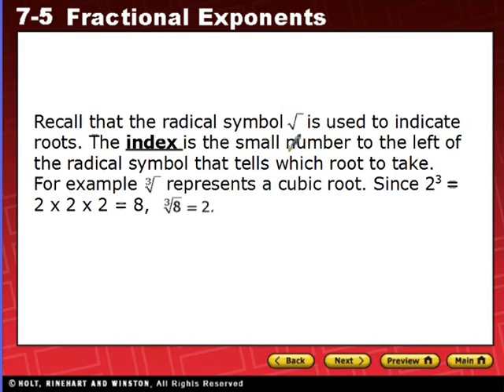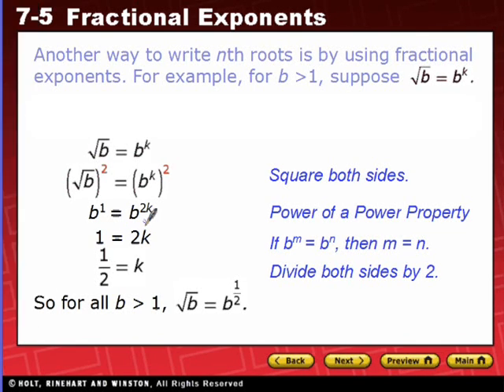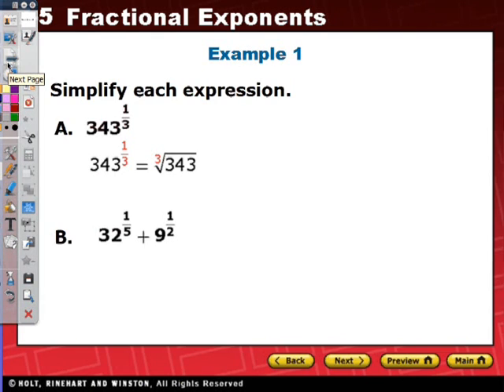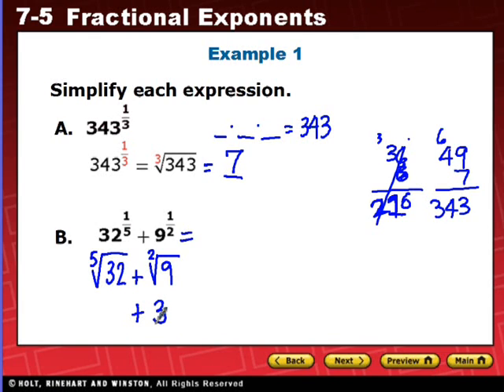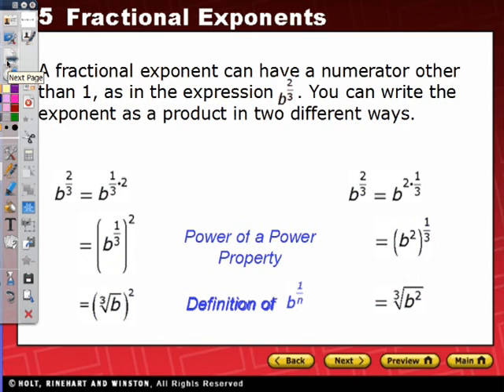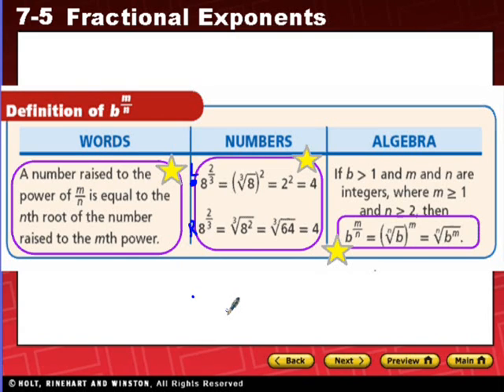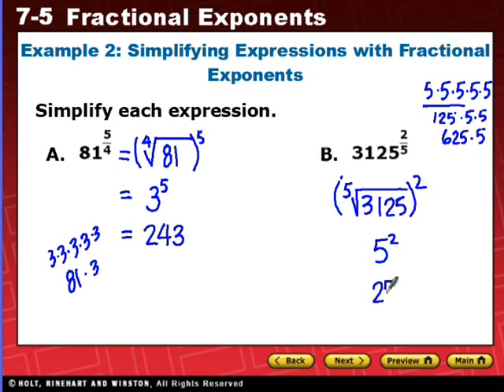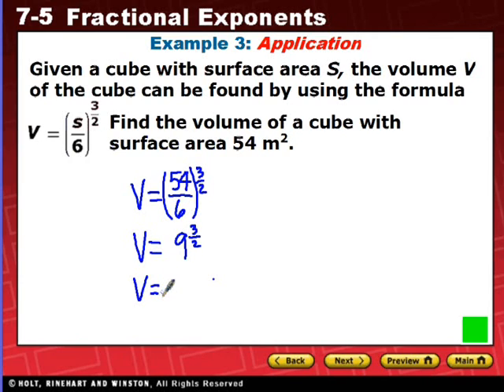videolesson 7 5 part1_try2